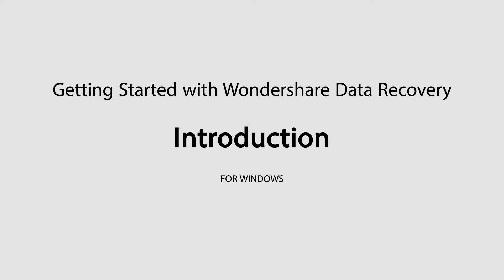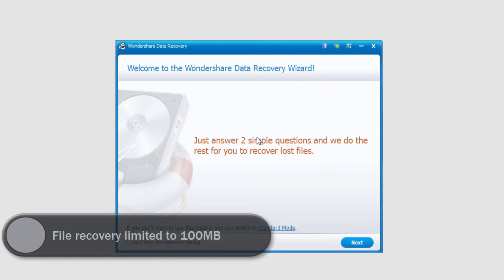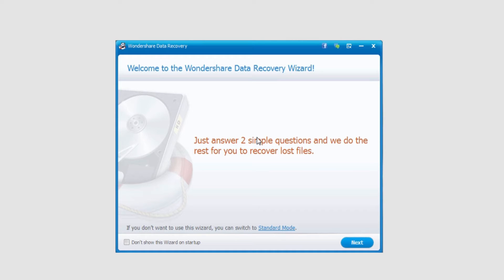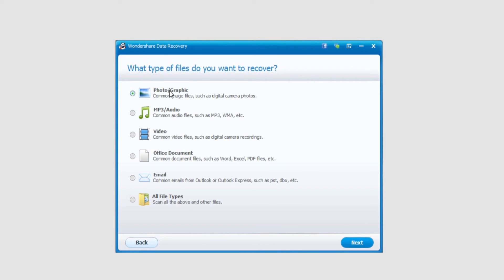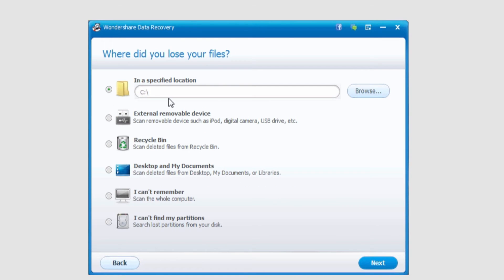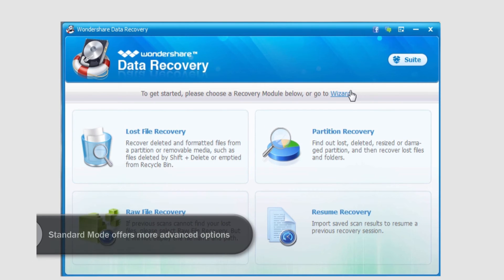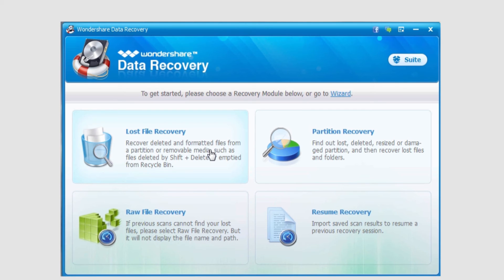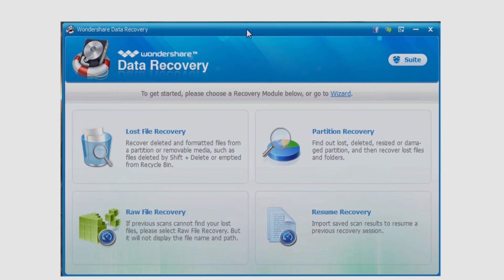how to recover files and data by wondershare data recovery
The Best and Complete Recovery Software for Computer & Storage Devices,Recover files in 550+ formats from your computer storage quickly, safely and completely.